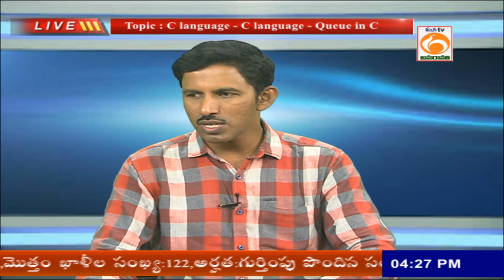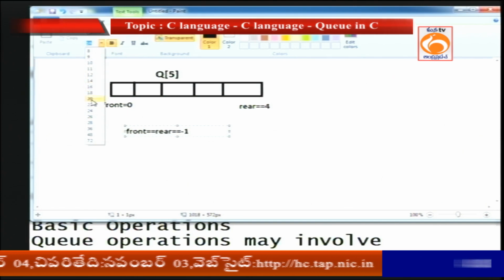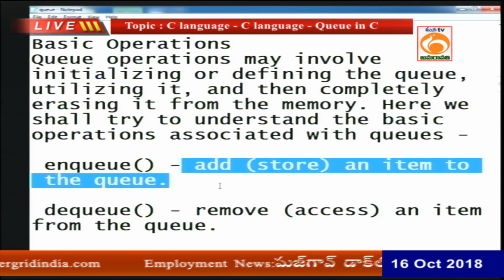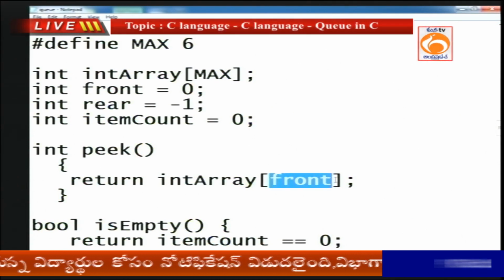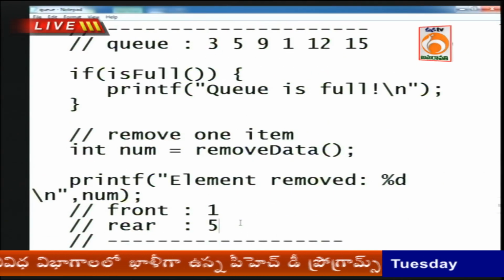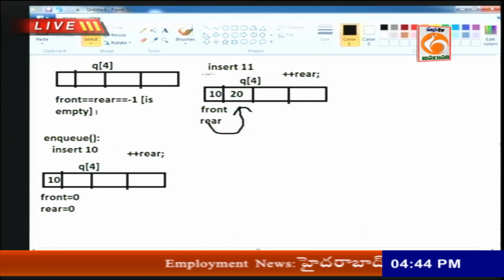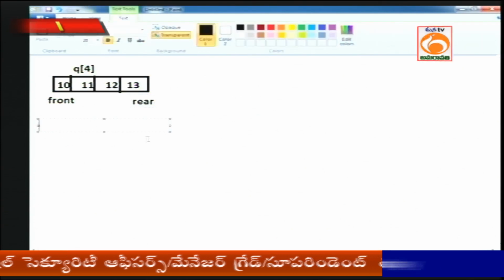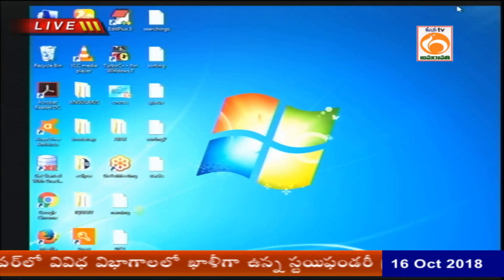APSSDC | C language | Queue in C | Mana Tv Live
Topic  :   C language    | Queue in C

Presenter :  Mr Suryanarayana Raju.Trainer.APSSDC